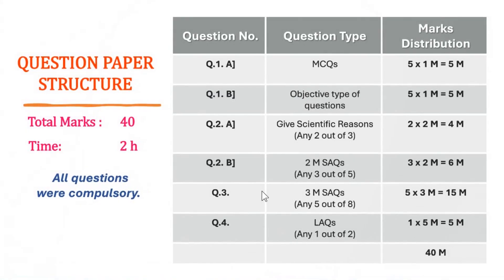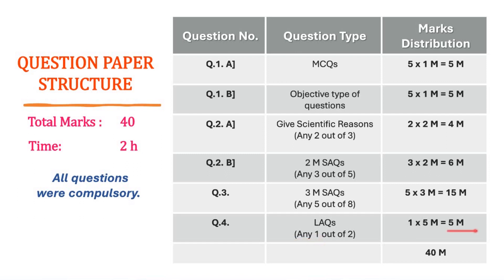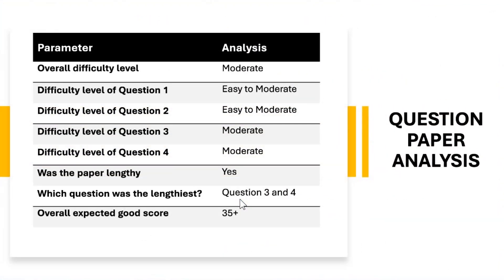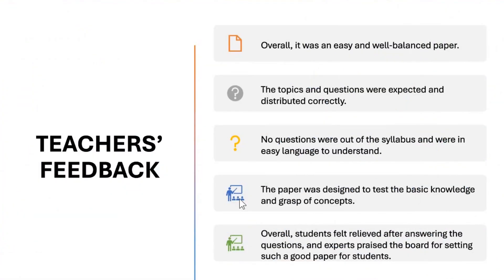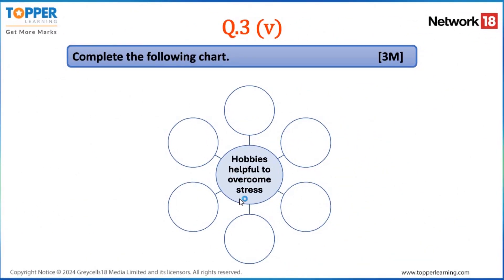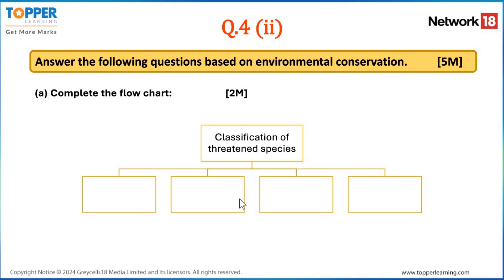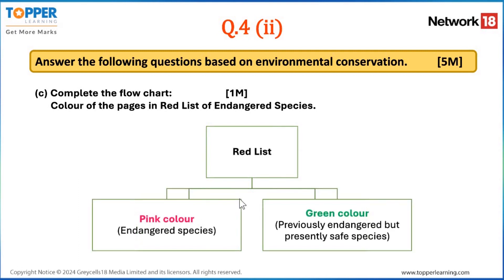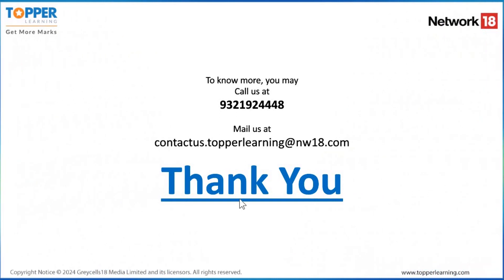SSC 10 Science and Technology Part 2 - Board Paper Analysis 2024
This video analyzes the paper for the SSC 10 Science and Technology Part 2 2024 Board Exam. It focuses on the paper structure, chapterwise marks distribution, level of difficulty, and overall feedback of the students and teachers. This video also answers a few important questions from the paper.